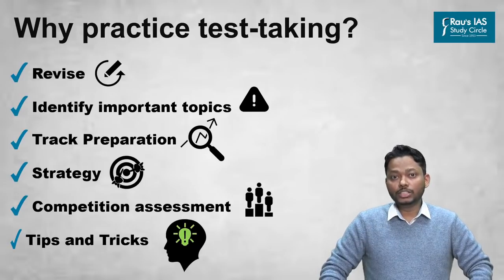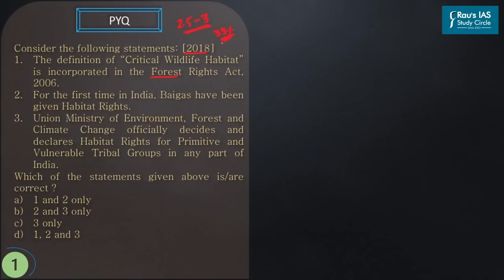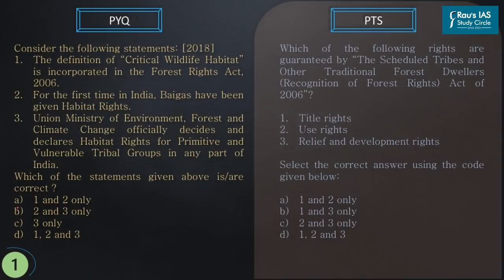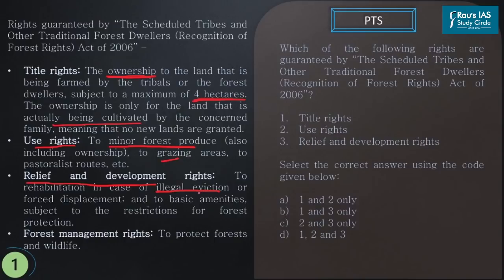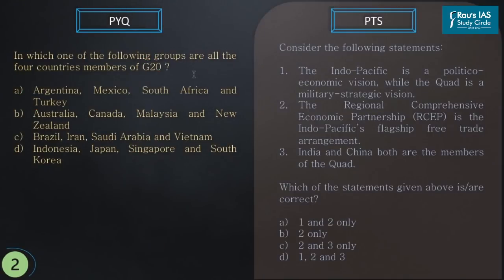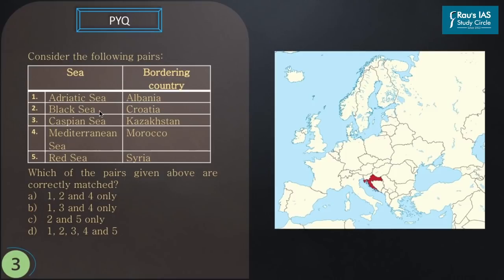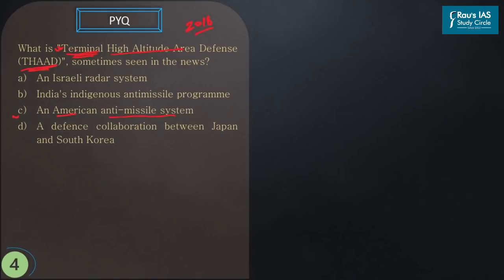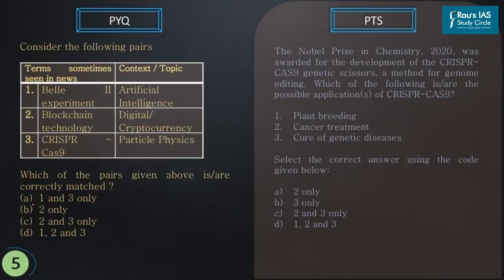UPSC Prelims Test Series 2021 | MCQs from Current Affairs | Video 5 Rau's IAS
Rau’s IAS Prelims Test Series 2021 is a complete testing & revision course for Prelims 2021

Rau’s IAS Prelims Test Series 2021 has been specifically designed to help you prepare for UPSC Prelims through a step-up approach. It is also a meticulously designed Study Plan to organize your preparation and keep you on track towards covering the Prelims GS and CSAT syllabus extensively from NCERT to ADVANCE level.

The Goal of UPSC Prelims Test Series
1. To EXHAUSTIVELY cover all standard sources of study (+ NCERTs) using a STUDY PLAN
2. To STEP-UP the preparation level of the candidates and bring it at par with the UPSC.
3. To give them MULTIPLE REVISIONS of the entire syllabus – both static (concepts) and current.
4. FINAL REVISION of all subjects and themes via QIP VIDEOS and PRELIMS COMPASS notes

Components UPSC Prelims Test Series -  A complete learning solution
►UPSC PRELIMS TEST SERIES 2021 – Topics Tests (conceptual I nature) + Thematic Tests (conceptual + current in nature) + Current Affairs Tests (covering monthly current affairs) + Full Length Tests (for exam simulation)
►PRELIMS COMPASS – 8 subject wise prelims compilations of all static and current affairs important for upcoming prelims.
►QUALITY IMPROVEMENT PROGRAM (QIP) VIDEOS – for speedy revision of all topics important for the upcoming prelims. QIP videos serve as a crash course for Prelims.